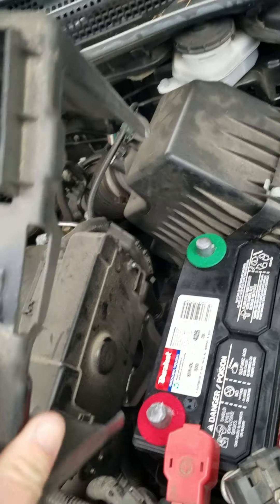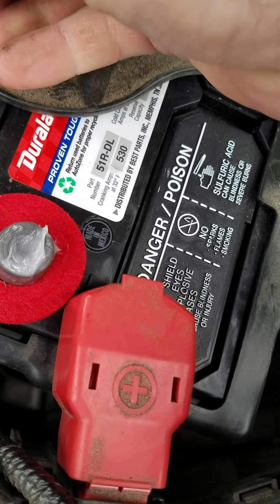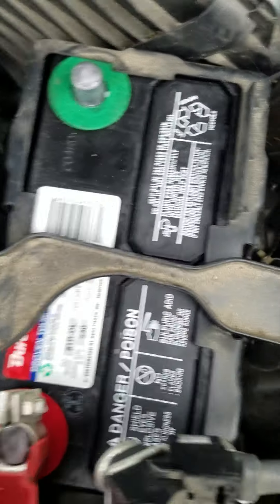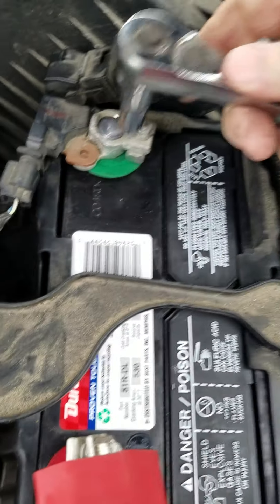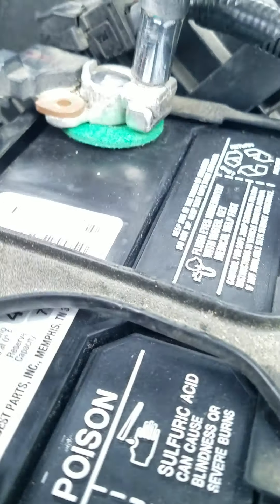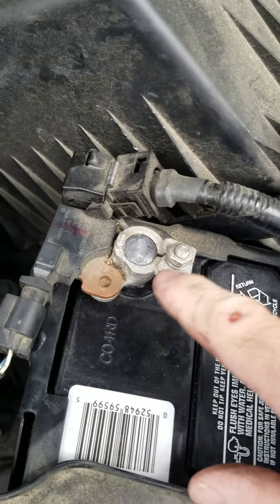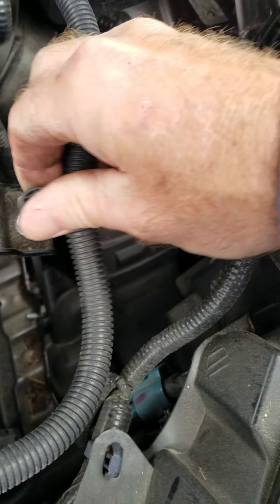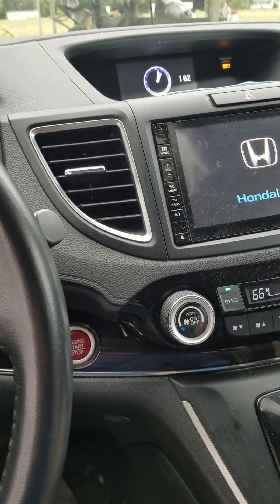Honda CRV battery change part 2